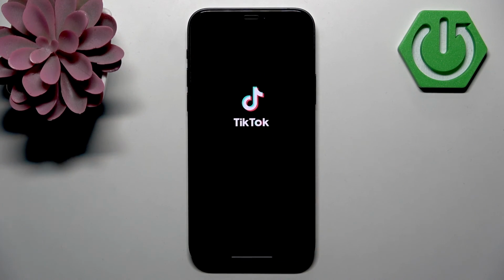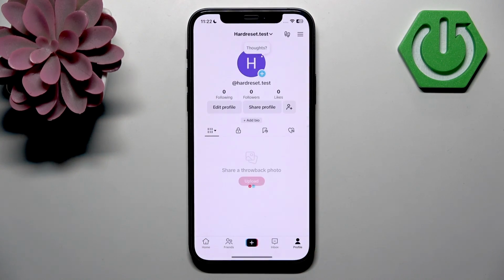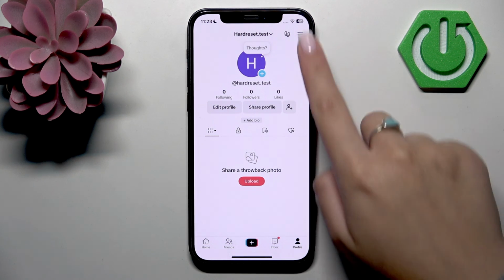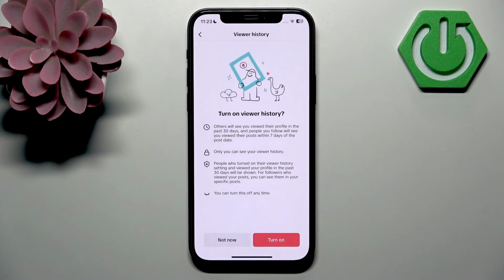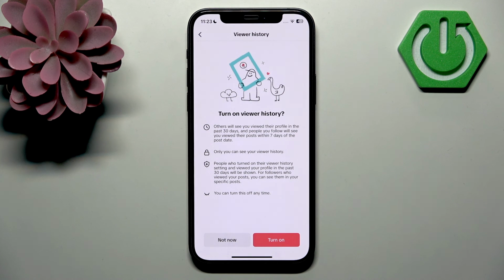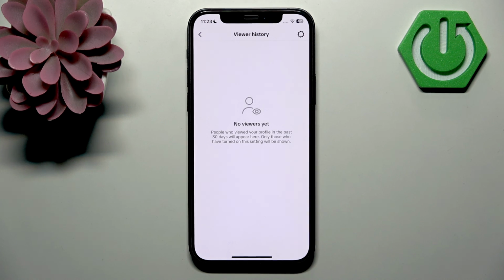Why Can't I See My Profile Views on TikTok?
If you’re wondering why you can’t see your profile views on TikTok, this video will help you understand the main reasons and how to fix it. We’ll show you step by step how to check your TikTok profile viewer history, explain why the profile views feature might be missing, and what settings you need to enable to see who viewed your TikTok profile. Learn how to turn on the profile views option, what the shoes icon means, and why some visitors may not appear in your list. This guide is perfect for anyone using the TikTok app who wants to track their profile visits and make sure the feature is working on their device.

How to enable profile views on TikTok app?
Why can't I see who viewed my TikTok profile?
How to fix missing profile views on TikTok?

0:00 Introduction
0:06 Open TikTok and go to your profile
0:15 Main reason: viewer history disabled
0:32 Where to find the profile views (shoes icon)
0:46 How to turn on viewer history
1:05 Who appears in your profile views list
1:27 Important notes about profile views
1:32 Summary and outro